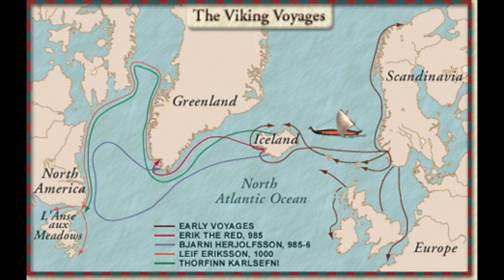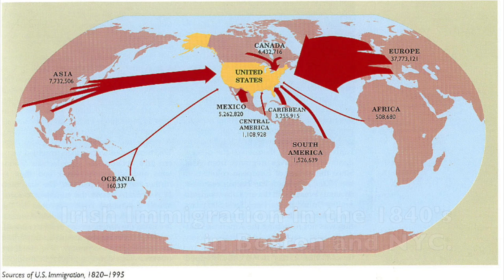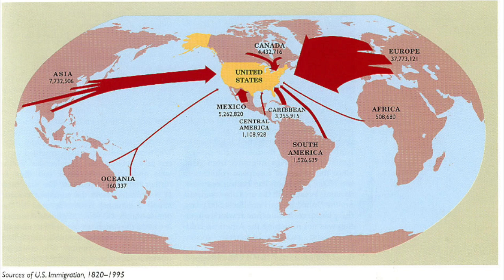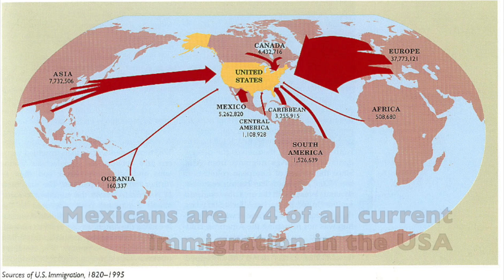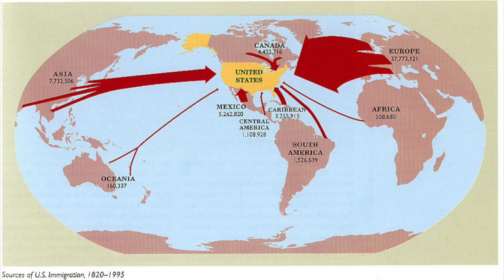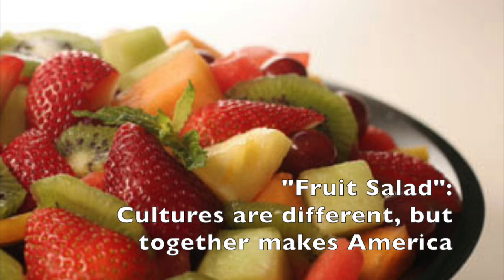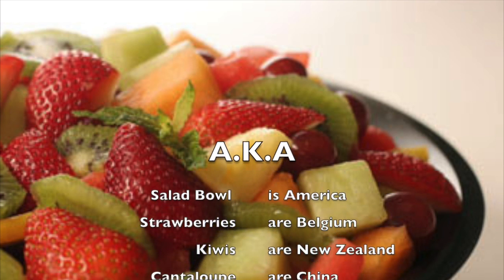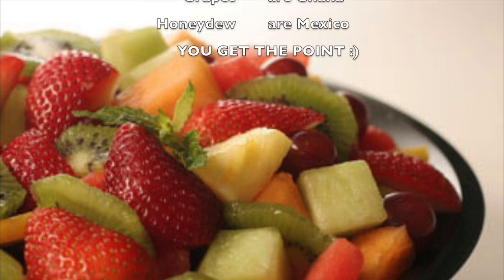Immigration and Citizenship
Mr. C's video on Immigration and Citizenship!